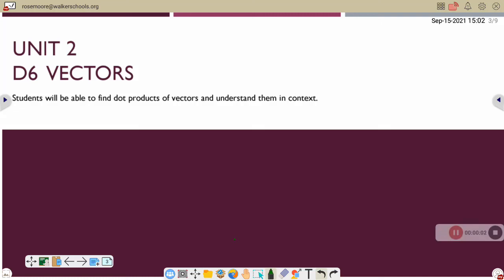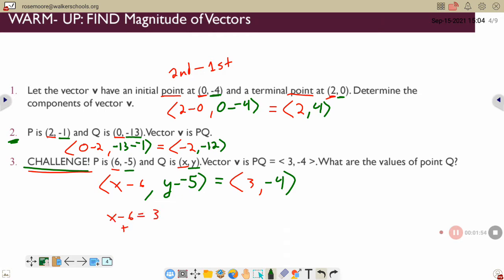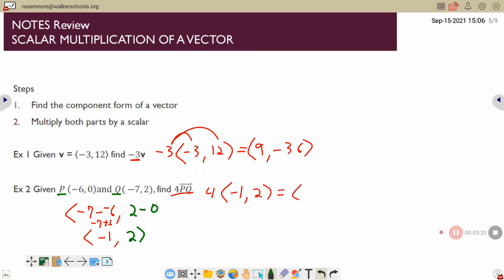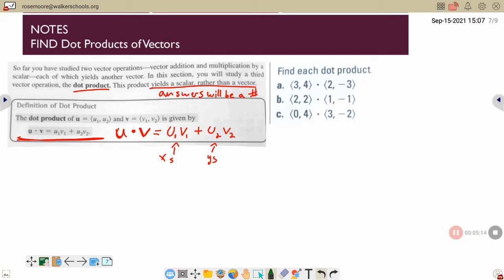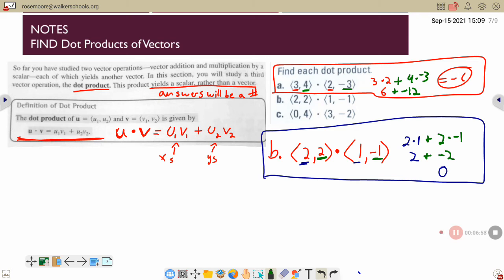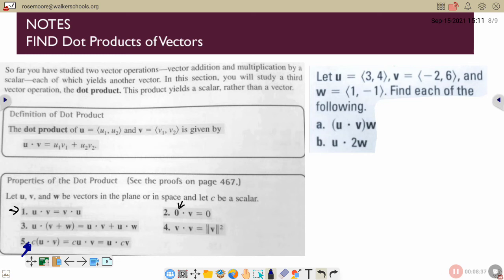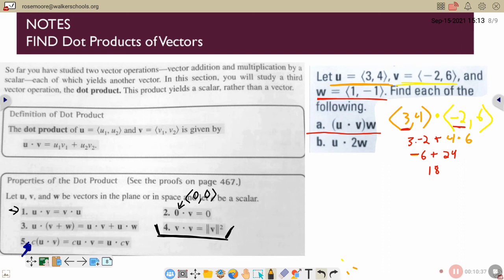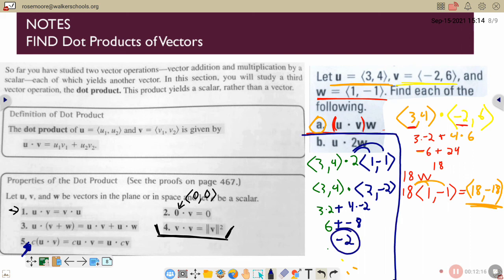U2W2D6 Dot Products